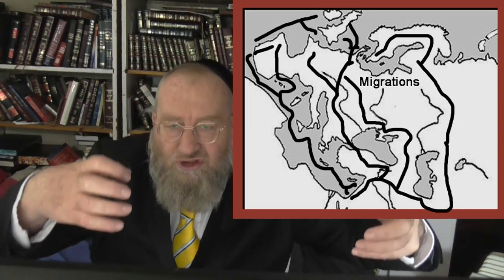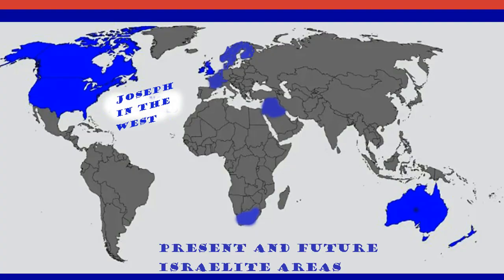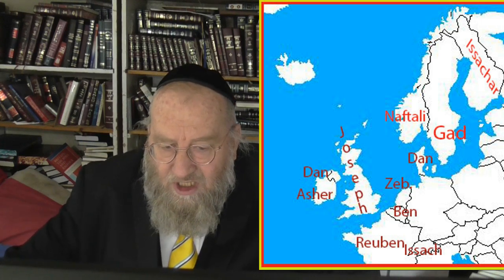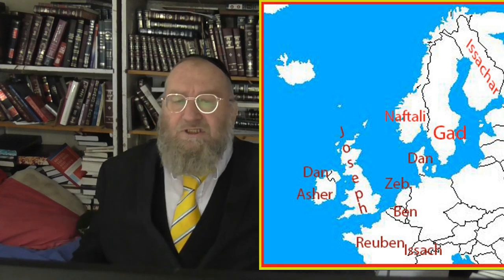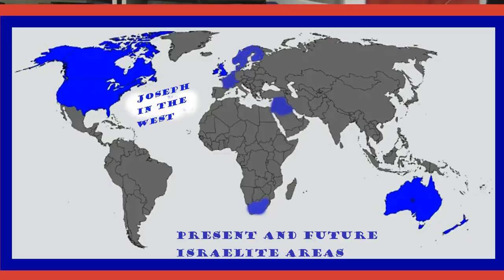Are You From Joseph?-2a. A Big Heart is Needed!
CC Subtitles edited. Joseph was the favorite son of Jacob aka Israel. Descendants of Joseph are now to be found mainly among English-Speaking Peoples. We may determine to what degree we are faithful descendants from Joseph by comparing our attributes to his. These include Empathy, sympathy for others, and a willingness to help they who can use it.
See:
Are you from Joseph? -2
Joseph as Prototype for his Descendants.